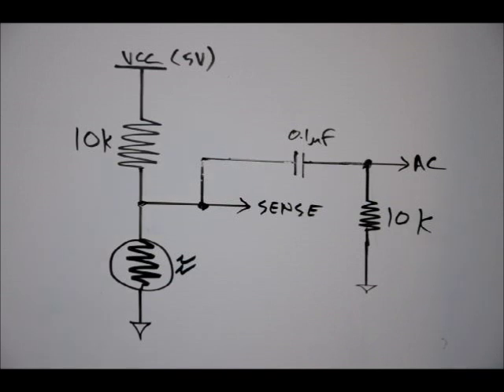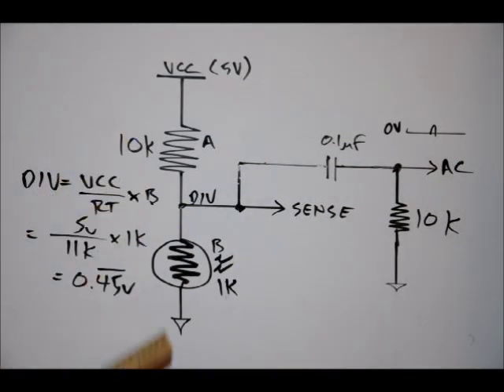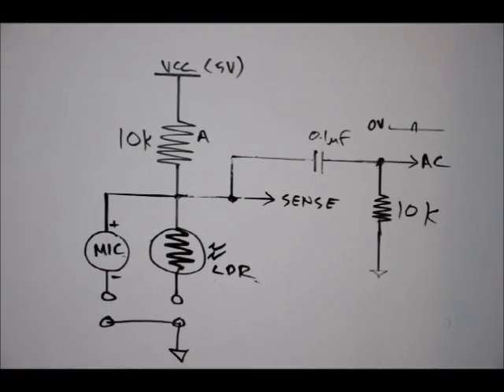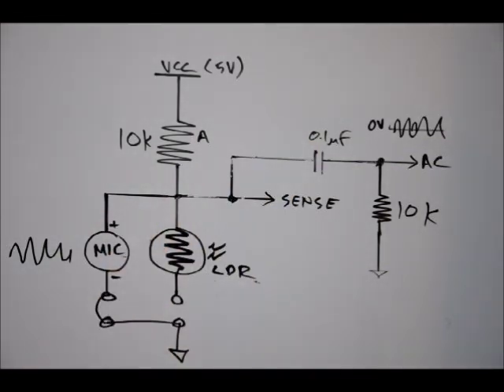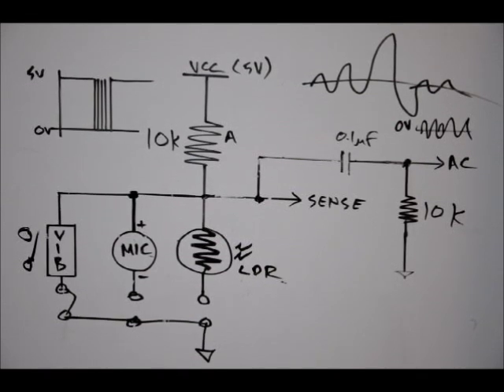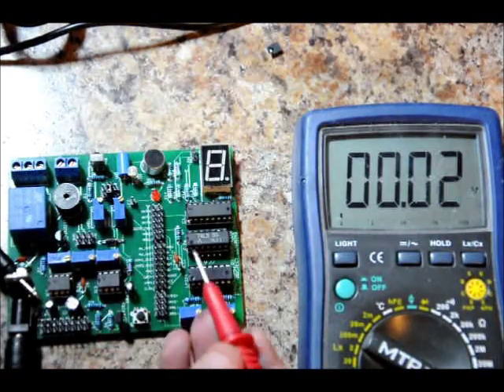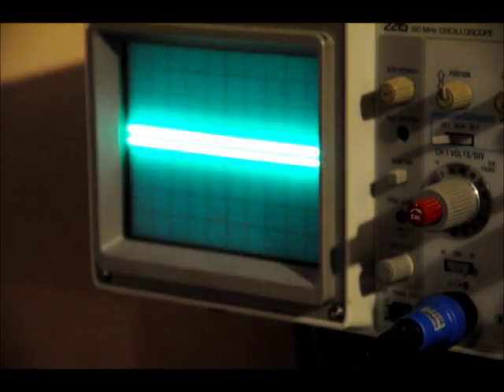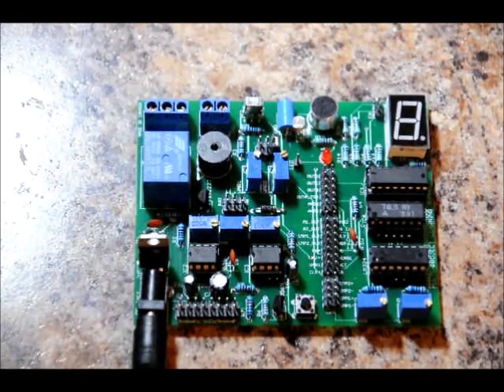Electronic Tutorial: Light Sensors LDR), Electret Microphones, Vibration Sensors, & Infrared Sensors